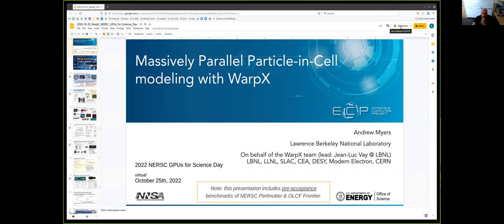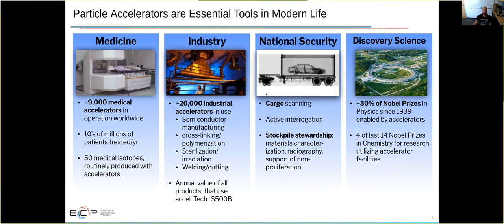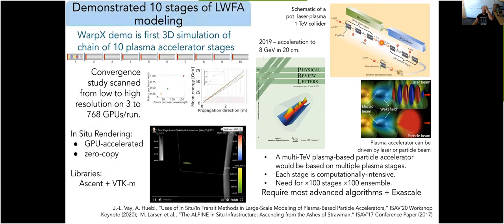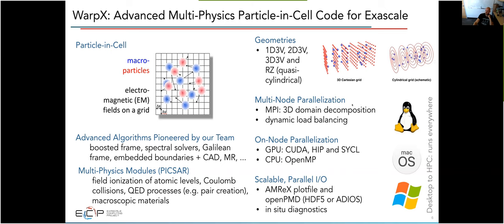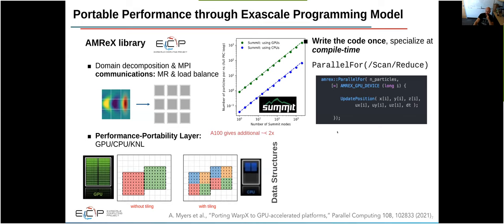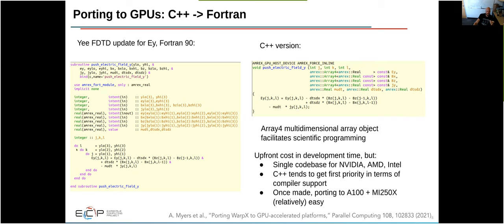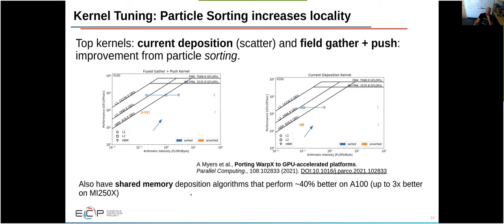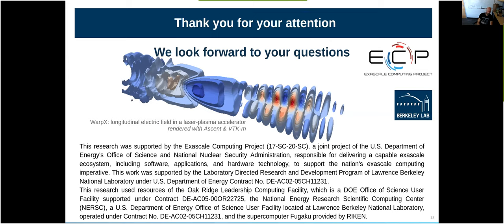Massively Parallel PIC using WARPX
Andrew Myers (CRD, LBL)